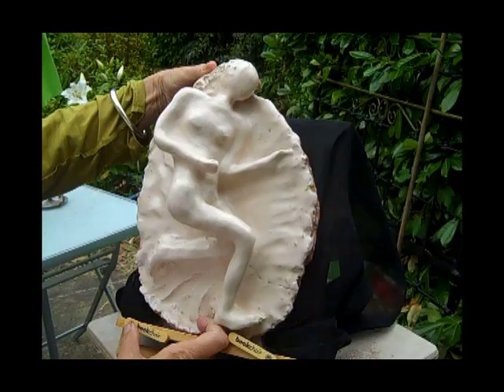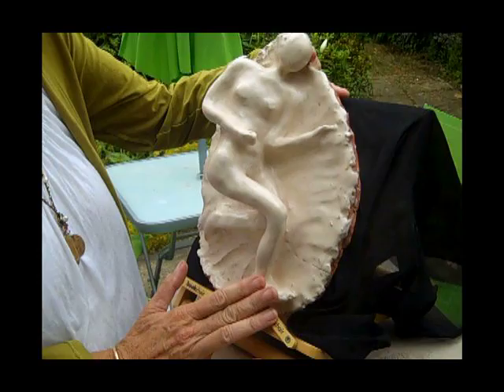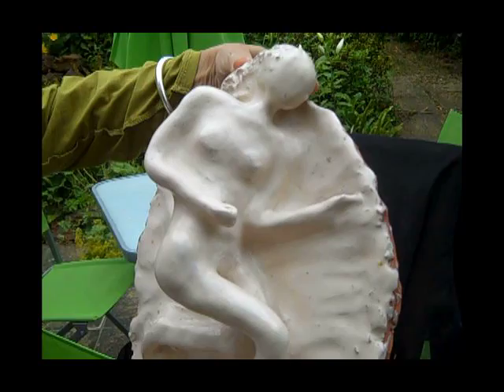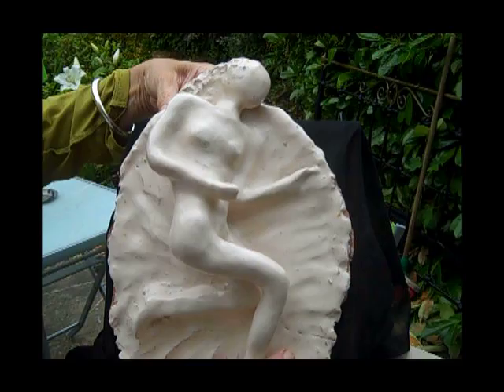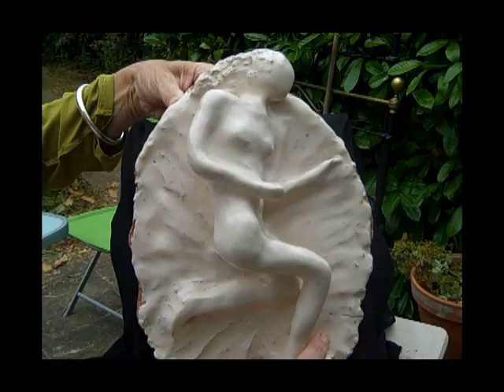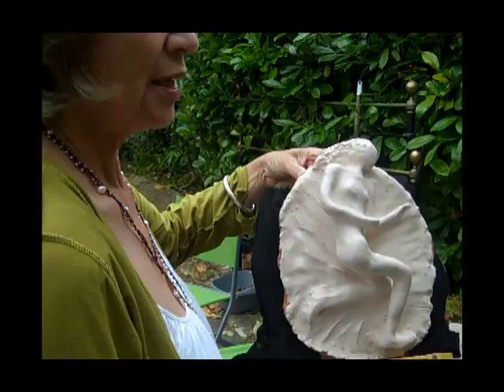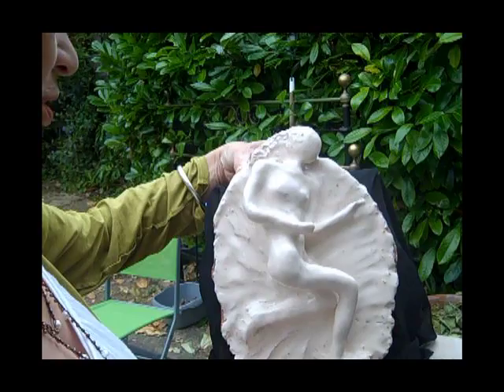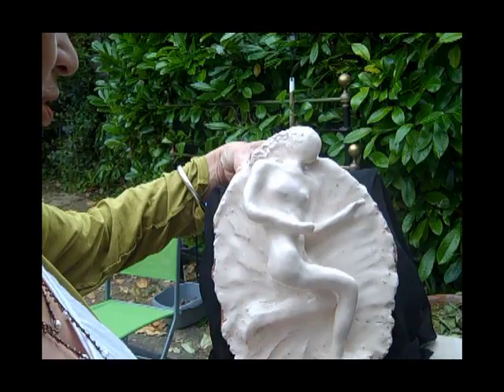Eliza Wyatt speaking about a three-quarters relief sculpture of a runner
Eliza Wyatt speaking about the inspiration behind and the origin of the image of her sculpture of a female runner.